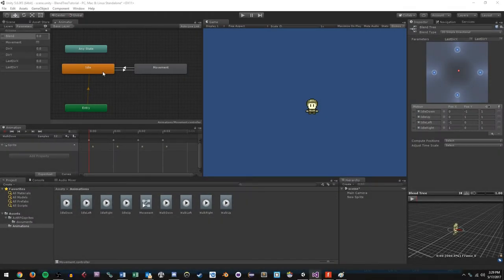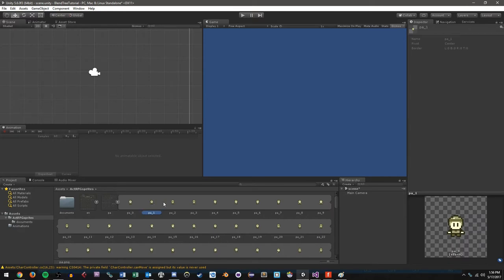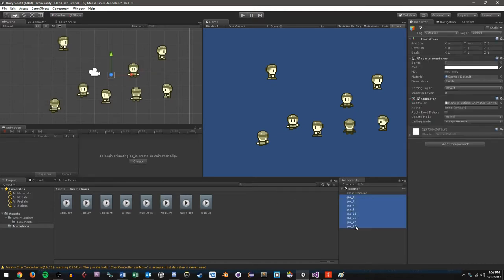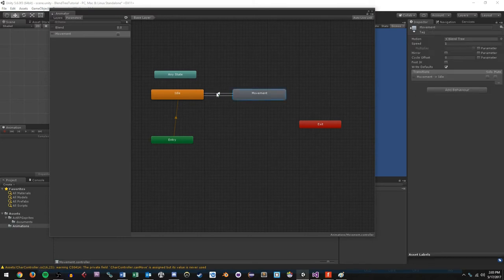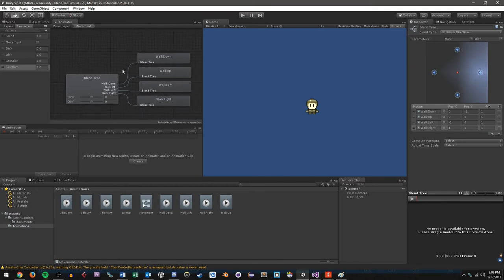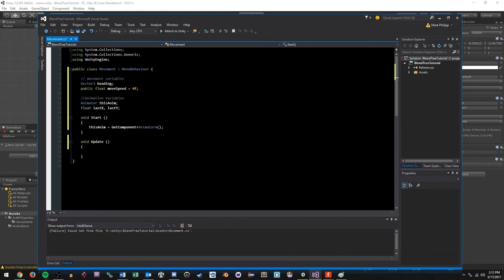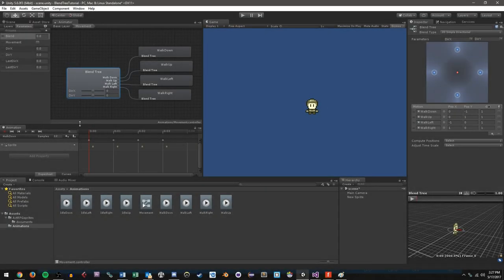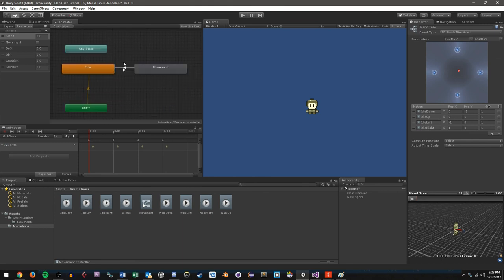Unity Blend Tree Tutorial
Learn how to create a simple blend tree using the Unity game design platform.  You can view the blog article associated with this video